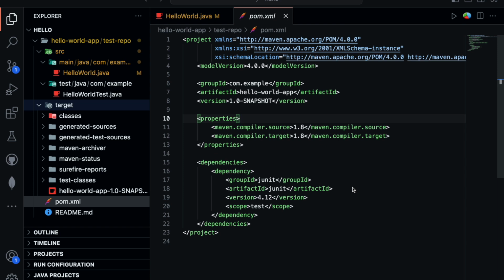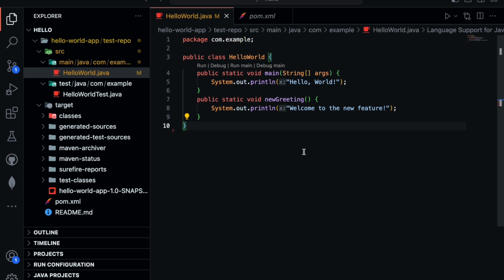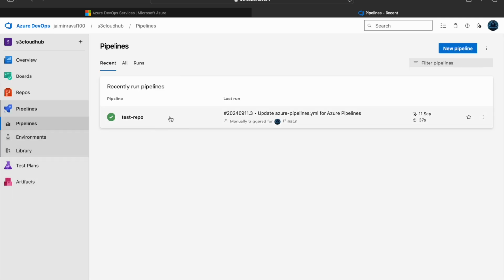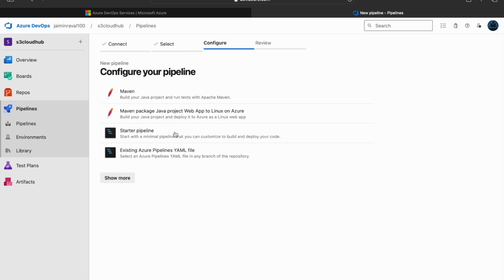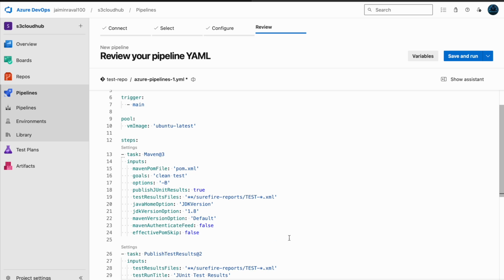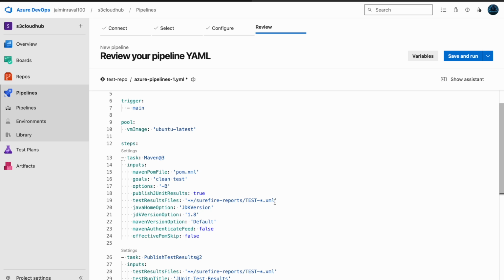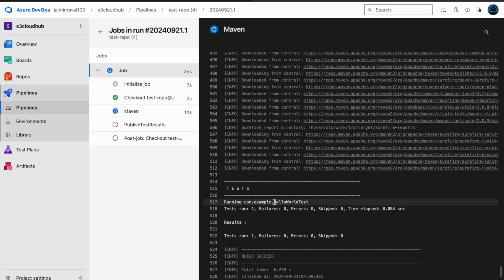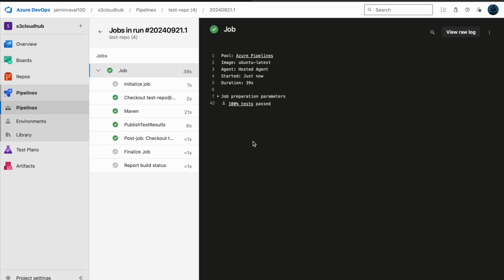#12 How to Integrating Automated Tests in Azure DevOps Pipeline | Azure DevOps Full Course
🚀 Welcome to Lesson 12 of the Azure DevOps Full Course at @S3CloudHub! 🚀

In this video, we take a hands-on dive into Integrating Automated Tests in Azure DevOps Pipeline with a real-world Java Maven Project demo. Automated testing is a critical step in any DevOps pipeline, ensuring that your code is validated and bug-free before being deployed. We will guide you through the entire process of setting up automated tests in Azure DevOps and running them with each build.

📂 In This Lesson, You Will Learn:

    How to create a Java Maven project for automated testing.
    Setting up a Pipeline in Azure DevOps to automate your builds and tests.
    Running unit tests with JUnit in a Maven project.
    Viewing and analyzing test results inside Azure DevOps.
    Ensuring continuous quality and fast feedback through automated pipelines.

💡 Demo Overview: We’ll use a Hello World Java Maven project that includes a simple unit test class, HelloWorldTest.java, and we’ll configure a pipeline that automatically runs these tests. You’ll see step-by-step how the pipeline works, from configuring the YAML file to analyzing the test results.

🔥 Why This Is Important: Integrating automated tests into your DevOps workflow ensures your code remains reliable and prevents costly bugs from reaching production. It’s an essential part of modern software development, making your process faster, safer, and more efficient.

🎥 Watch Now to Learn:

    How to run JUnit tests automatically using Maven.
    The importance of Continuous Integration (CI) and automated testing.
    How to set up and manage Azure Pipelines for testing.

Whether you’re new to Azure DevOps or looking to sharpen your testing skills, this tutorial is packed with valuable insights to enhance your workflow. Make sure to follow along and build your automated testing pipeline with us!

🎬 Join the DevOps Journey with @S3CloudHub – Let’s automate, test, and deliver better software together!